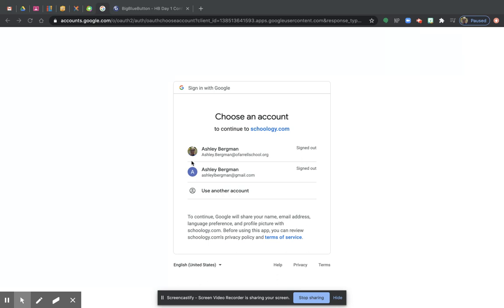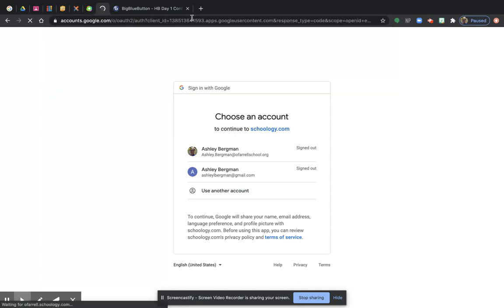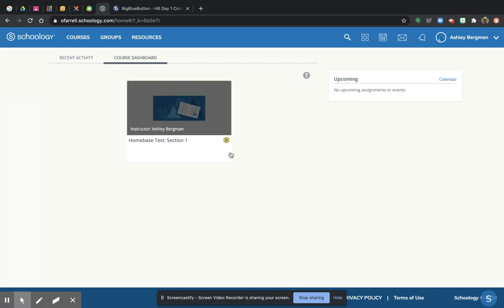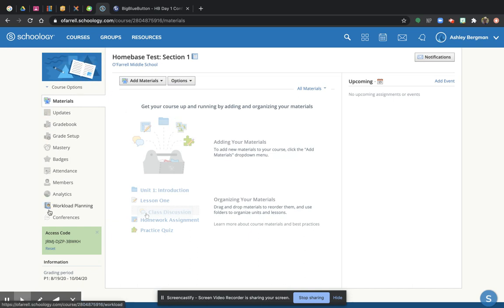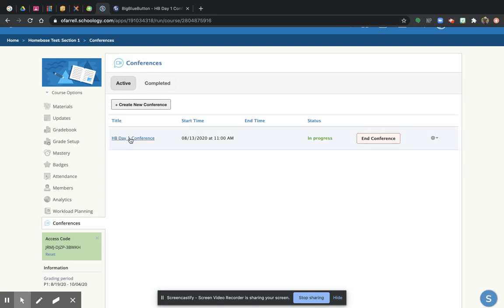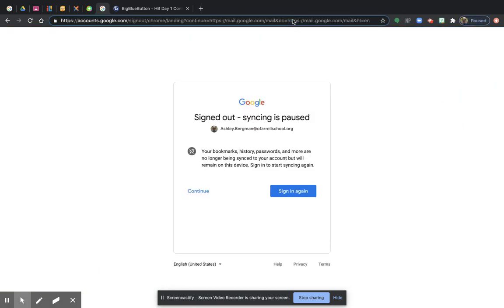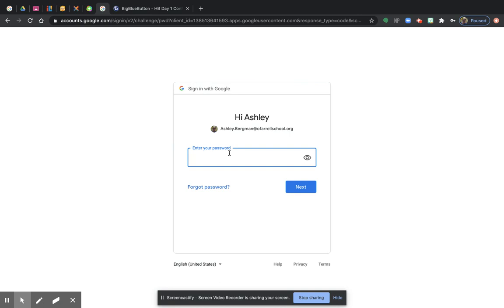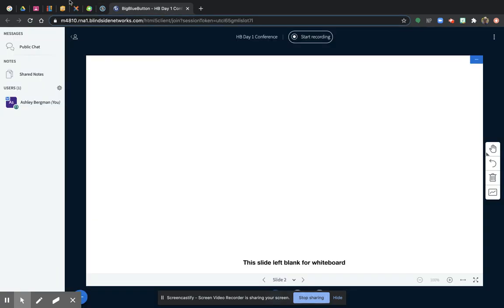Log Into 1st Schoology Conference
Instructions to help you log into your 1st schoology conference on our first day of school, Wednesday, August 19, 2020.